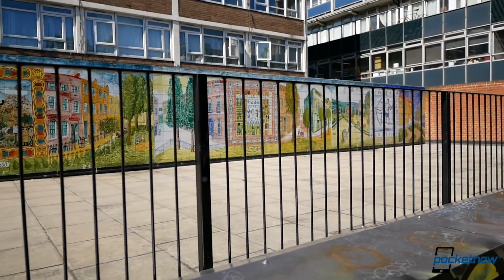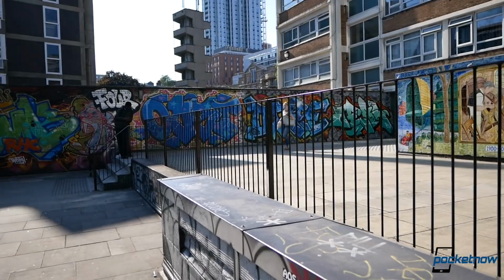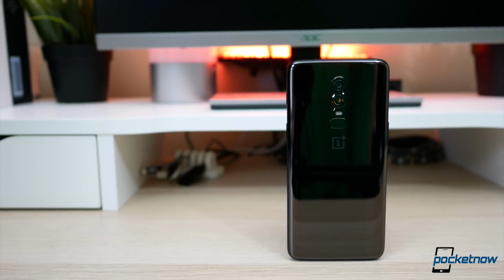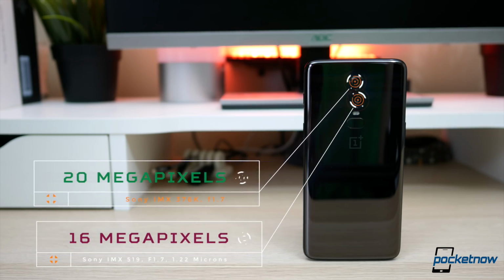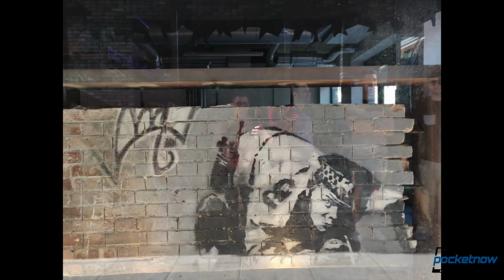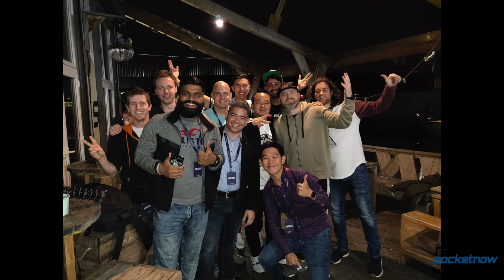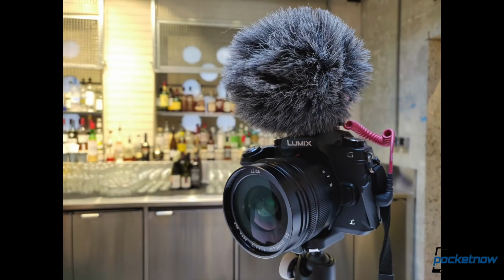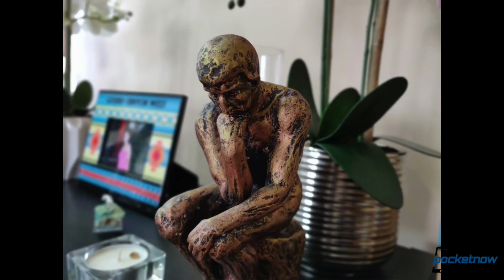OnePlus 6 Camera - In Real Life: London Graffiti! | Pocketnow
Watch our final impressions of what it's like to use the camera of the OnePlus 6 In Real Life. It turns out that London Graffiti never looked so good.